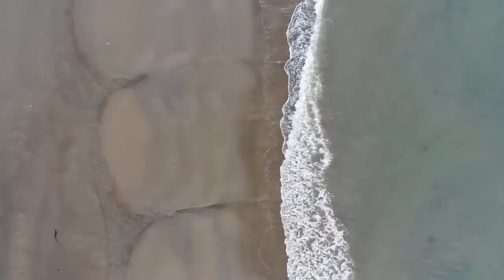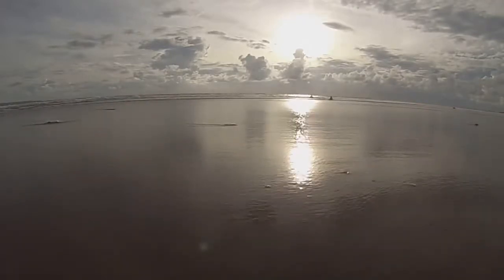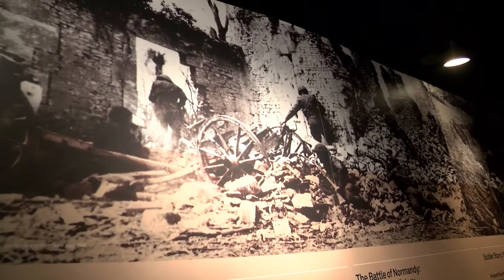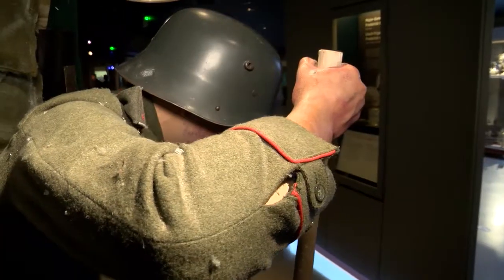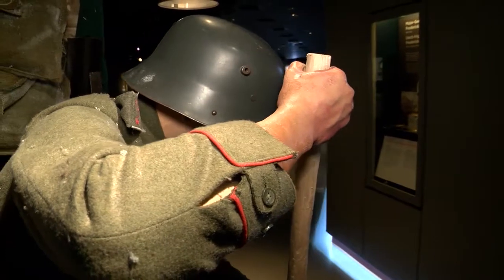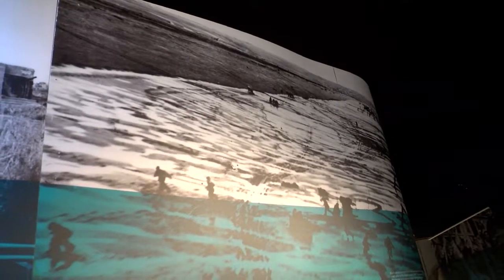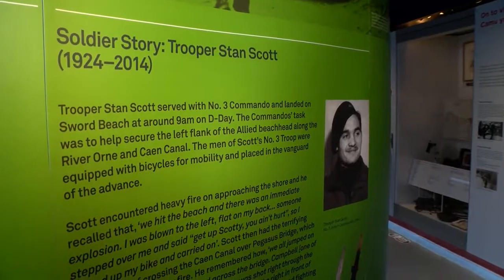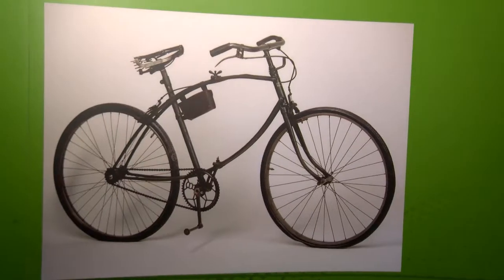Cardiff Firing Line New Exhibition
A new 👀 exhibition has come to the @FiringLine Museum in @cardiff_castle to remember the incredible 👏 event which took place on June 6th 1944 🙏